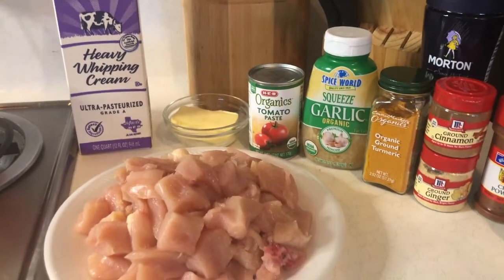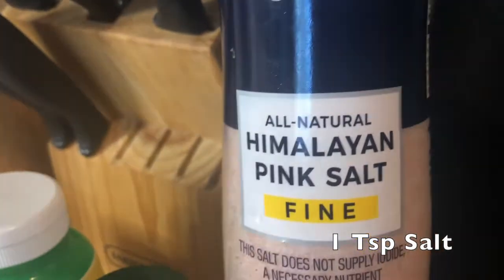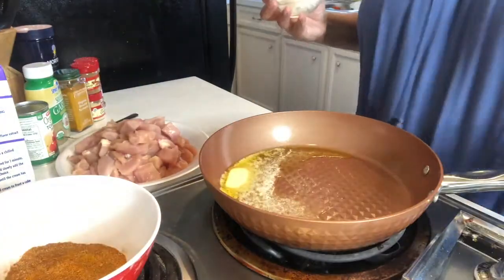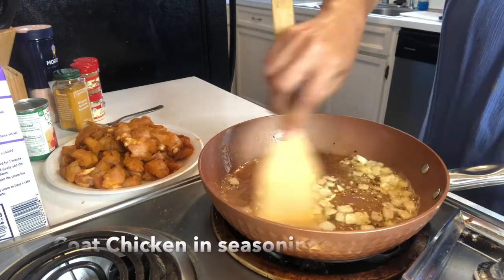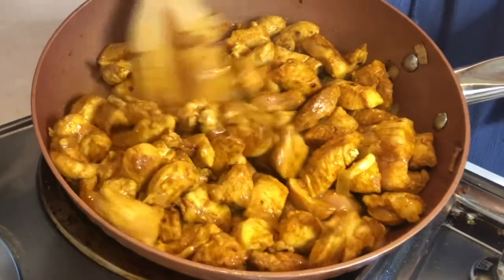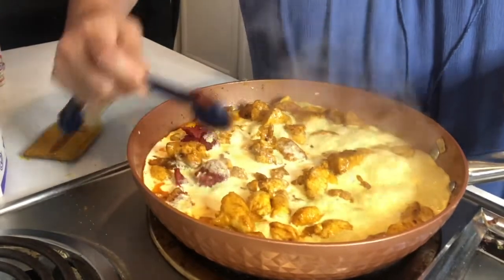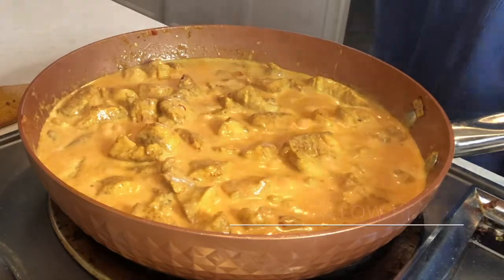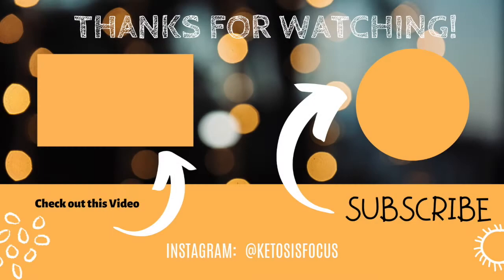KETO RECIPE: Keto Connect's Butter Chicken | Keto Weightloss Journey |Keto Transformation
We try a new recipe from Keto Connect:  Butter Chicken!

This is my personal keto weightloss journey.  I have been doing keto off and on for a couple of years - but have only been truly committed for the past 12 months. I am currently at the midpoint of my weightloss!  I still have more to lose so join me on the quest to help reach my goals!

I will be posting my struggles and triumphs, what-I-eat-in-a-day videos, and weekly weigh ins and monthly measurements.

I am the only one doing keto in my household of 4, so I will also be trying to figure out how to navigate this weightloss without cooking 4 different meals every night.

EVERYTHING BUT THE BAGEL SEASONING: